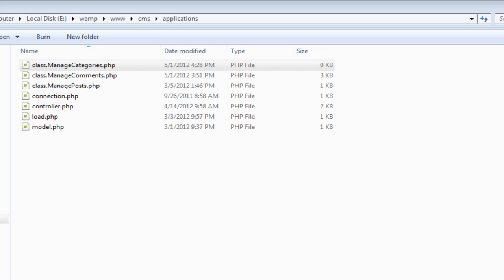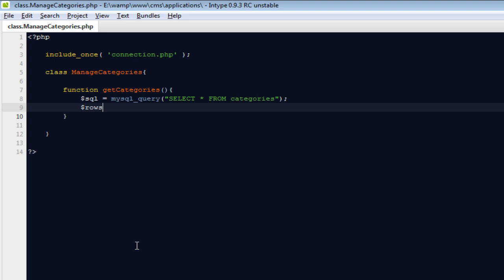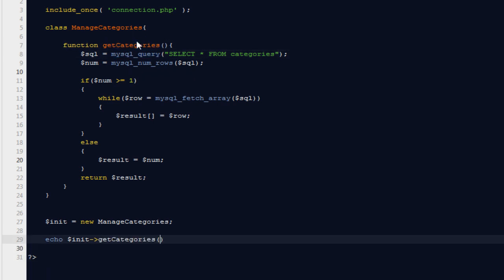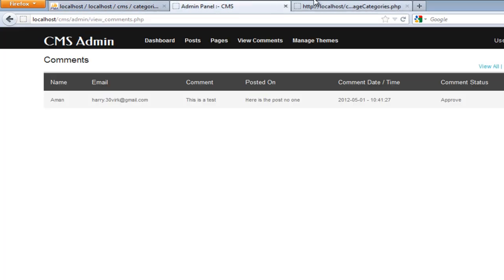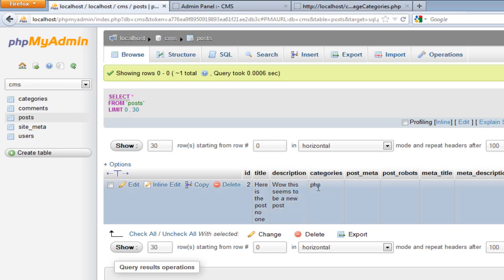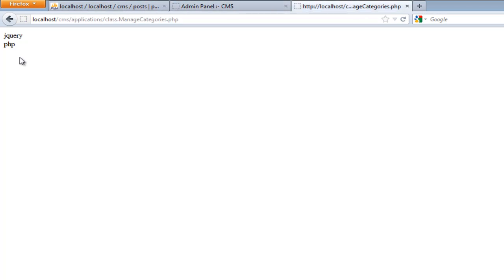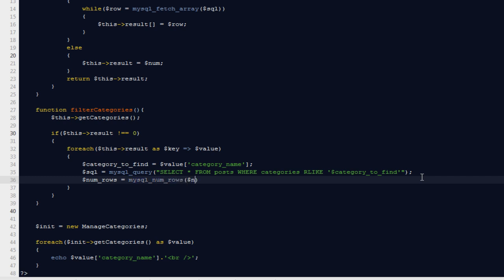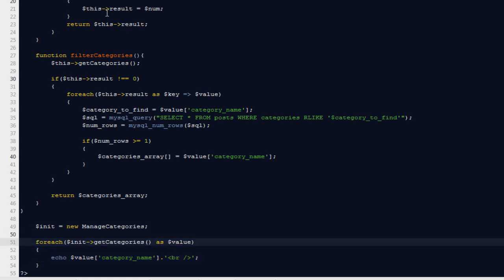CMS Blogging System Part 23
Now we will create our new Php Class to manage our categories and the menu items.